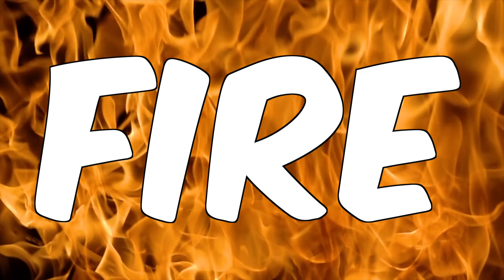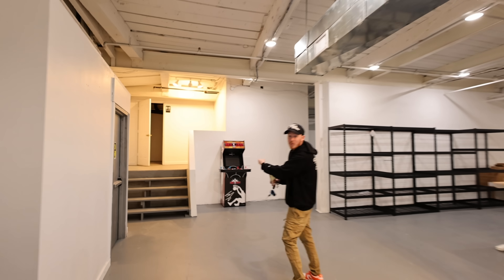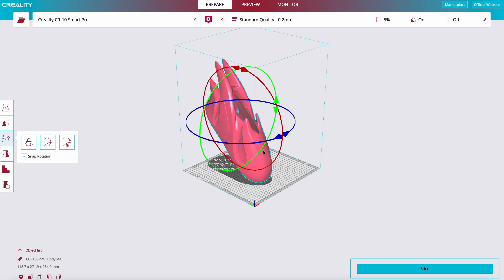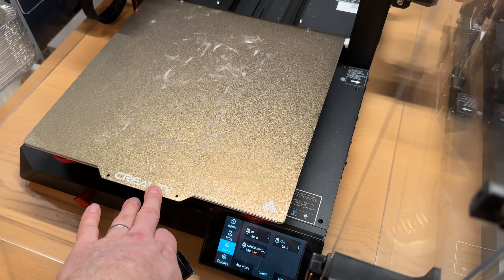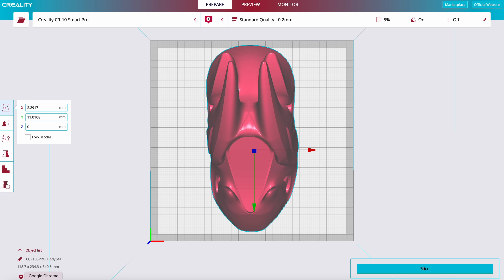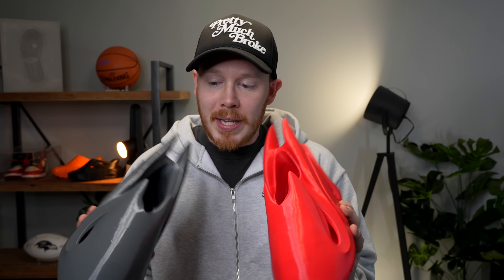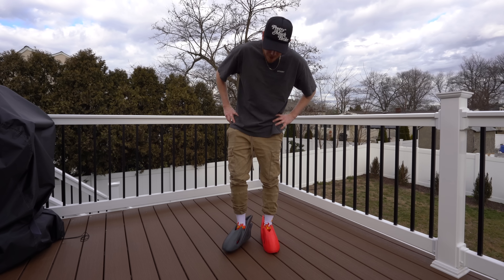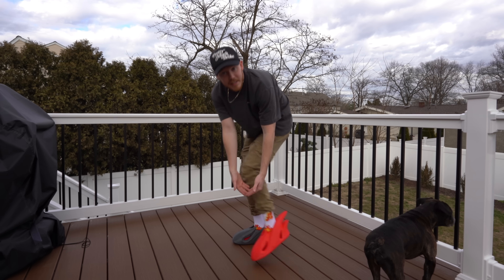I Designed These Literally FIRE Sneakers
Seth Fowler
141-I Rte 130 S,
# 383